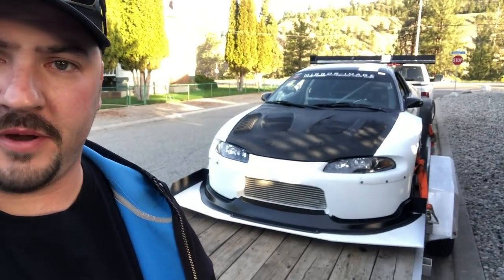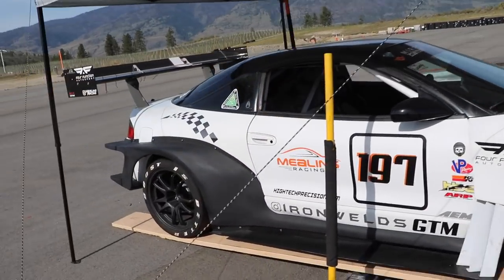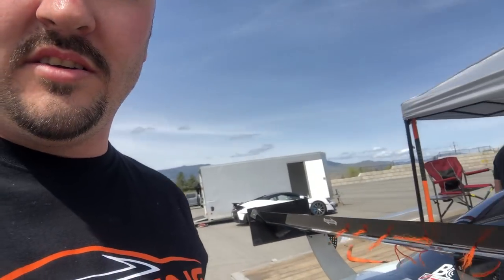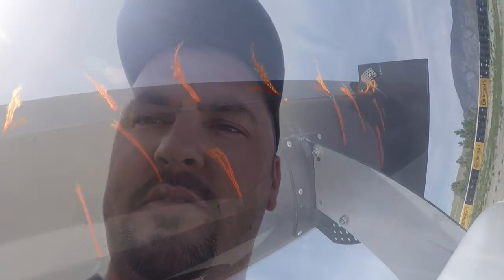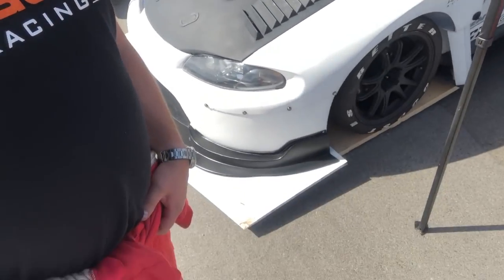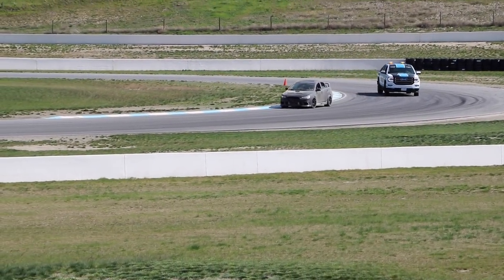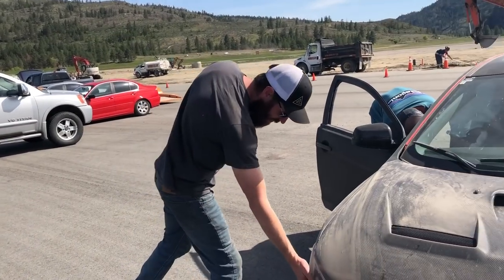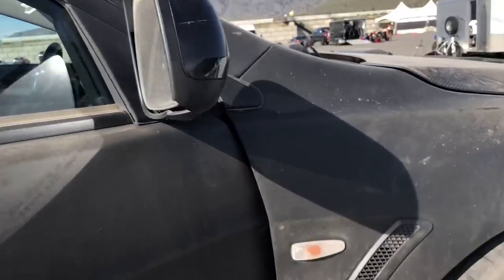Area 27 Test Day with my Turbo Eclipse - Chris Has a Moment!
Out at Area 27 in beautiful Oliver, BC!  The car runs pretty well.  Very happy with the suspension upgrade.  Car feels the best it has chassis wise.  I develop an engine issue of some kind...not sure what that is!  Chris has a moment on turn 11!